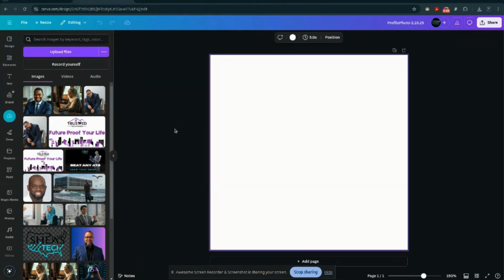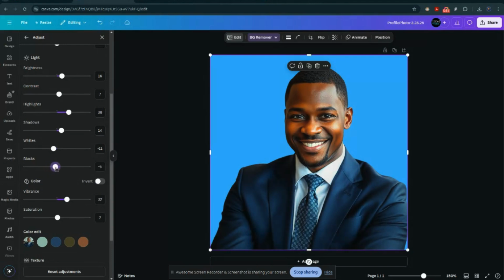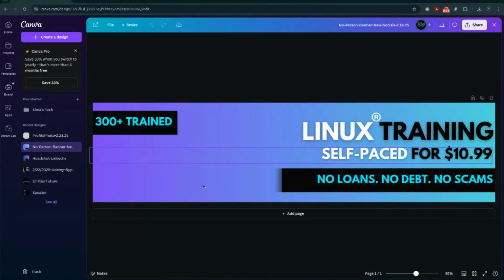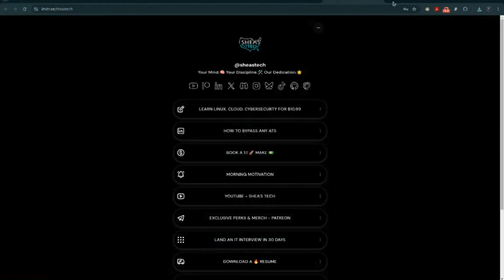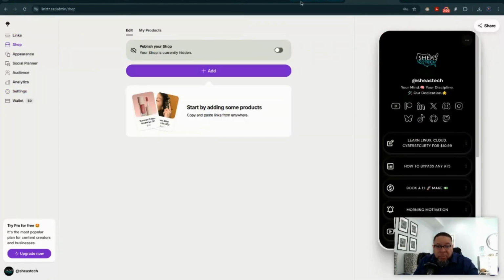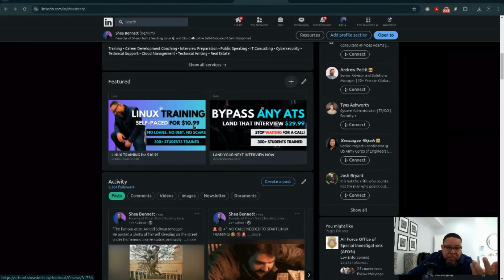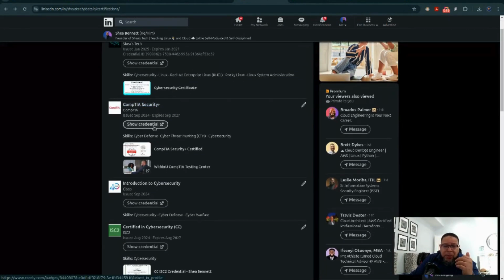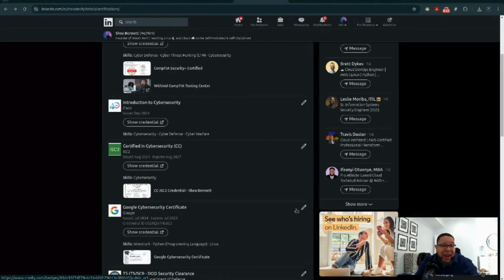Use LinkedIn to Build Your Mentors and Networking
🚀 How to Build a Killer LinkedIn Profile for IT Careers - Step by Step 🚀

Are you an IT professional looking to stand out on LinkedIn and land your dream job? In this video, I’ll walk you through the exact steps to create a LinkedIn profile that grabs attention, showcases your skills, and gets you noticed by top recruiters and hiring managers!

✅ What You’ll Learn:
✨ How to craft a standout headline that highlights your IT expertise
✨ Tips for writing a powerful summary that tells your career story
✨ The best way to showcase your technical skills and certifications
✨ How to optimize your profile for LinkedIn’s search algorithm
✨ Proven strategies to network with industry leaders and recruiters
✨ Real-life examples of killer LinkedIn profiles from IT professionals

💡 Why This Matters:
Your LinkedIn profile is your digital resume and personal brand. In today’s competitive IT job market, a well-optimized profile can be the difference between getting overlooked and landing your dream role.

📌 Timestamps:
0:00 - Intro: Why Your LinkedIn Profile Matters
1:15 - Step 1: Crafting the Perfect Headline
3:45 - Step 2: Writing a Compelling Summary
6:30 - Step 3: Showcasing Your Skills & Certifications
9:10 - Step 4: Optimizing for LinkedIn SEO
12:00 - Step 5: Building Your Network the Right Way
14:50 - Bonus Tips: Real-Life Examples of Killer Profiles

💬 Got Questions?